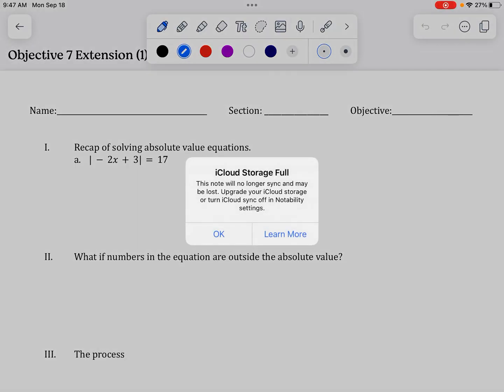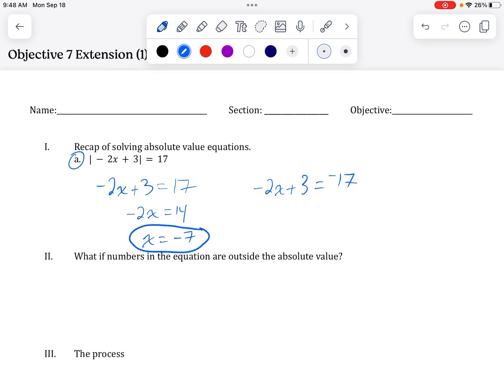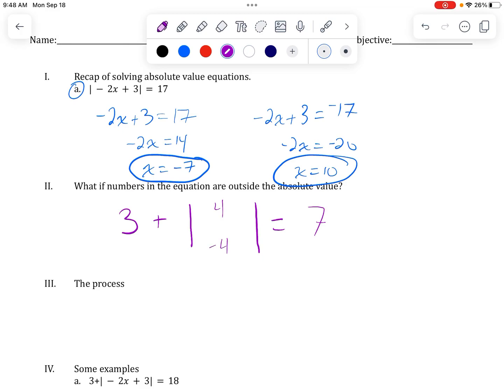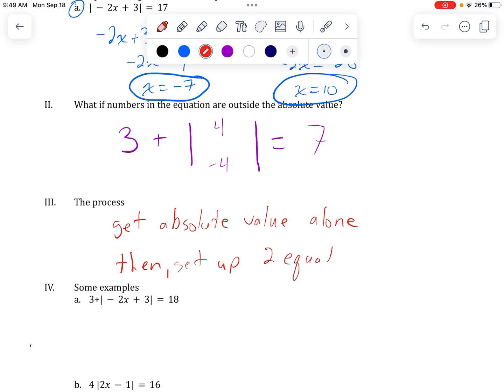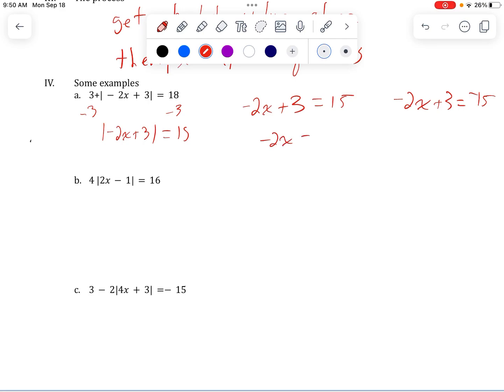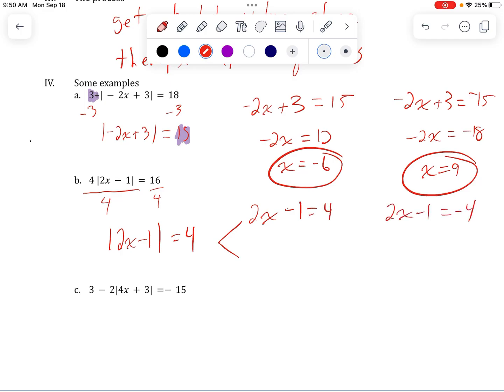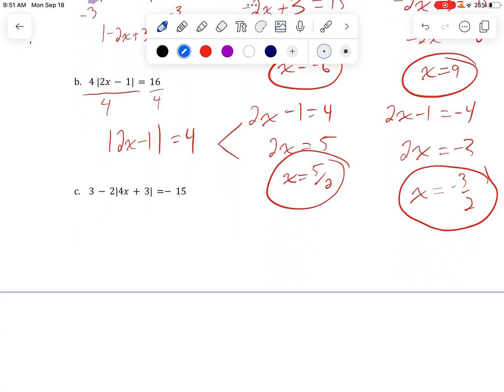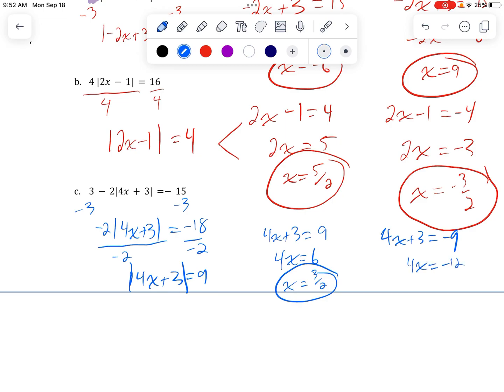Objective 7 extension